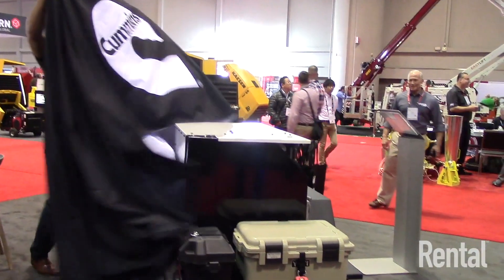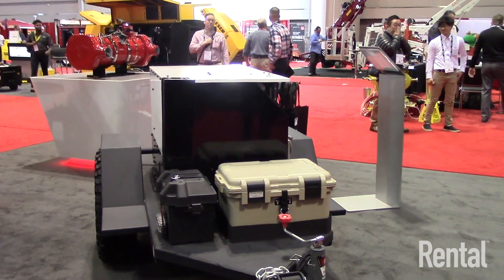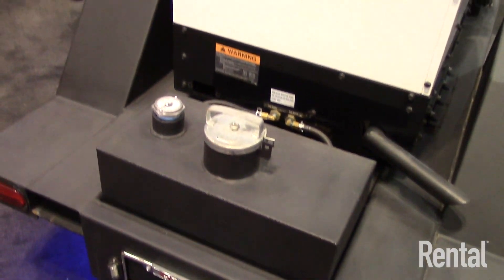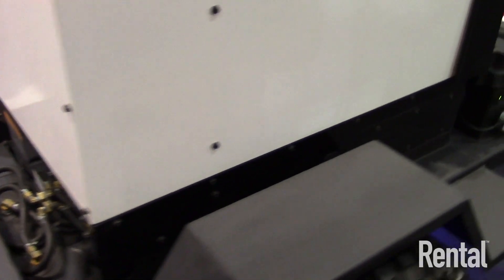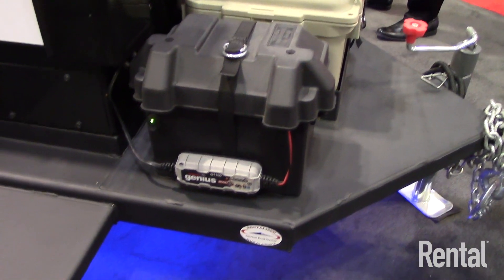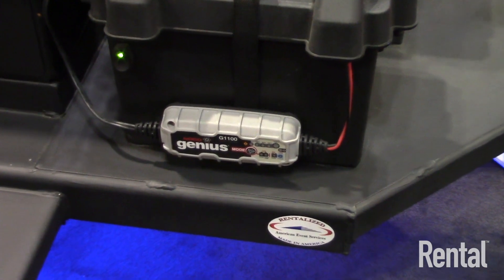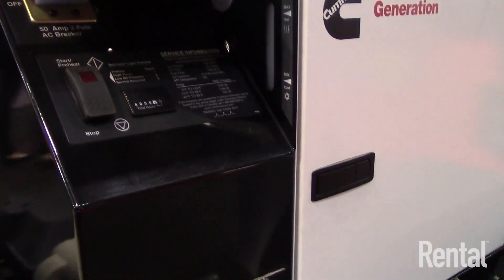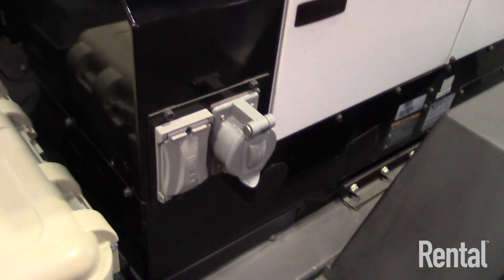Cummins Unveils 12kW Mobile Power Generator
Cummins C12D6RE (12kW) mobile generator set is a Tier 4 Final model designed for the end use customer. The product takes proven core concepts from the Cummins RV group and incorporates them into this model for the North American rental market.

Some features of the C12D6RE include a Kubota D1503 diesel engine, built-in self diagnosis system, 24-hour fuel tank and a 1,200-lb. weight.